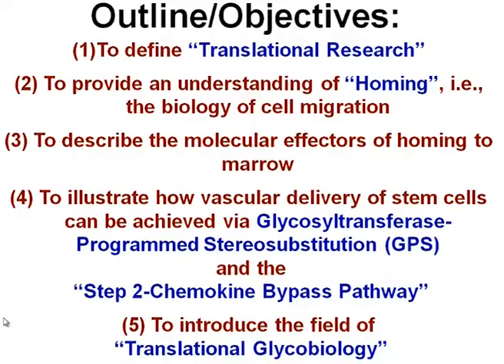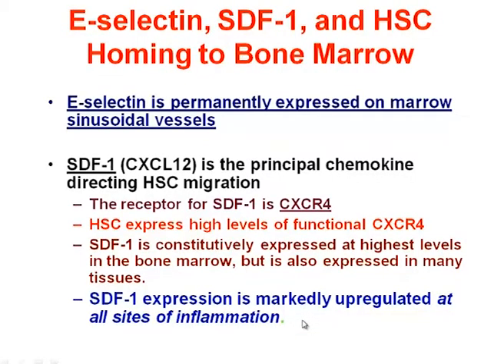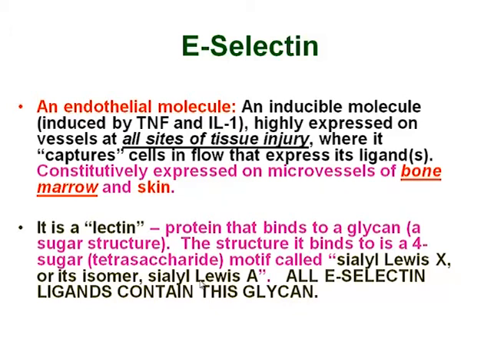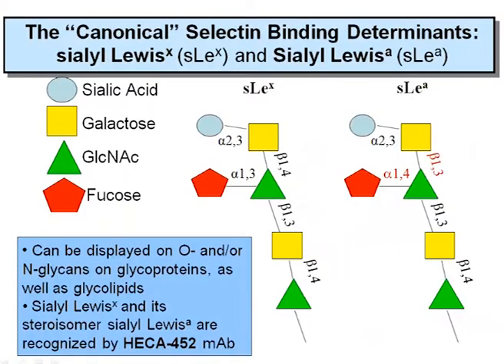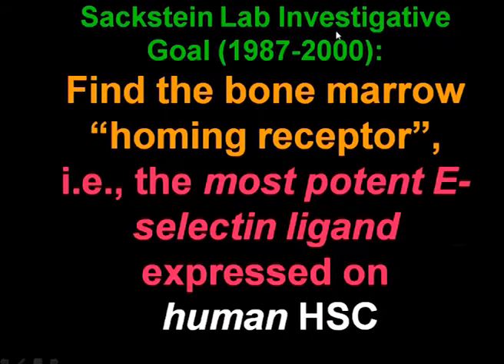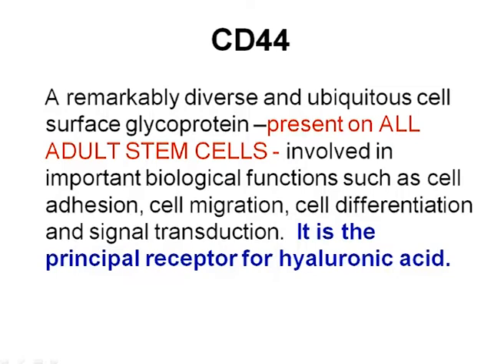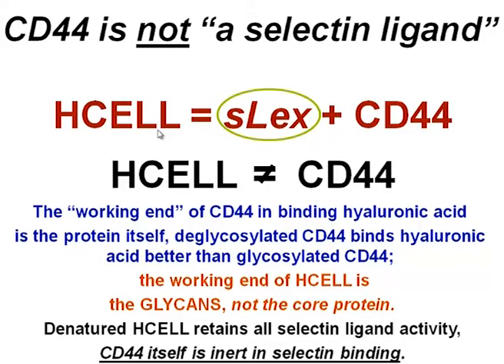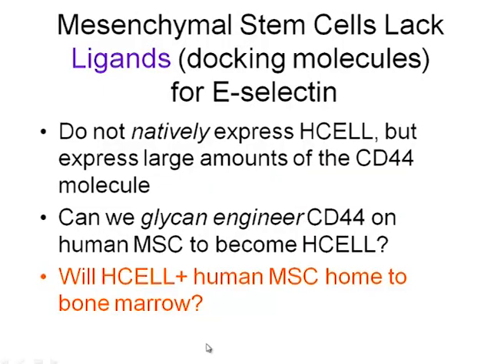Robert Sackstein - Part 2